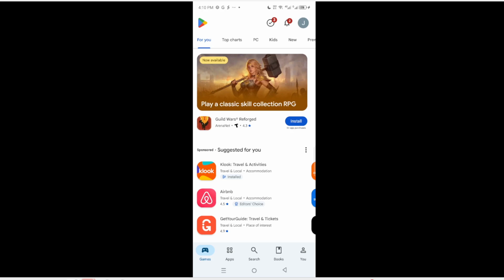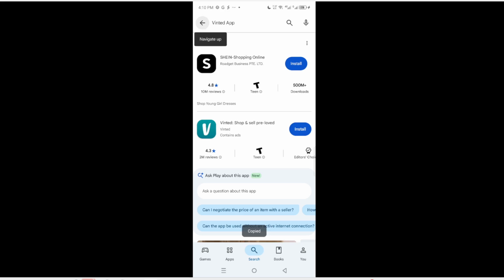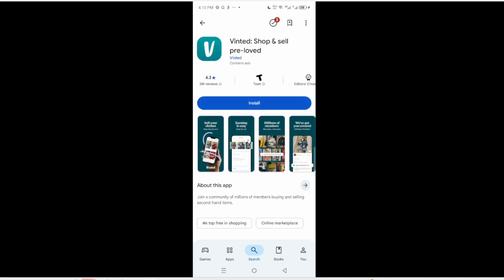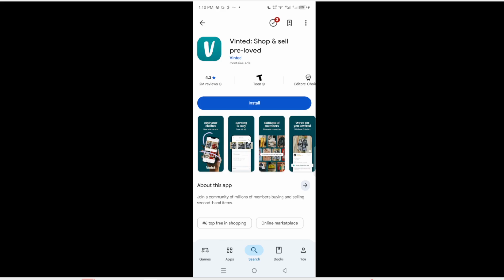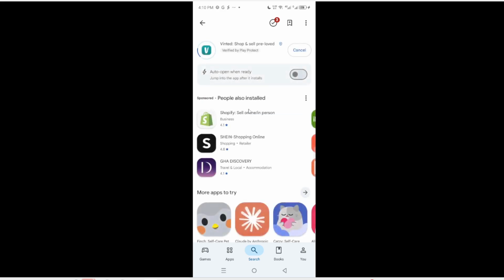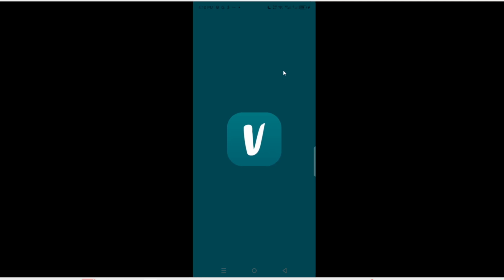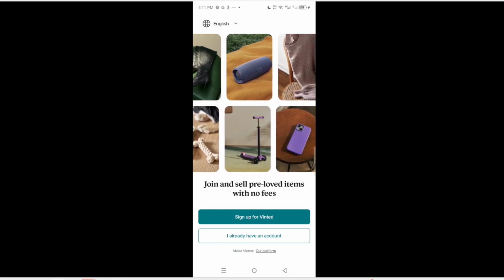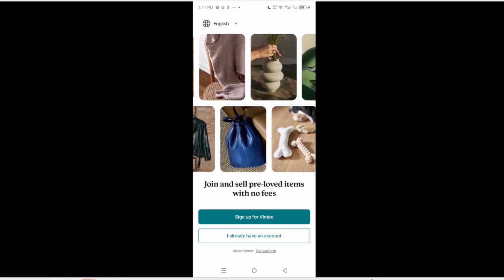How to Download Vinted App on Android [2026 Full Guide]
How to Download Vinted App on Android

Ready to dive into the world of secondhand shopping? In this video, we’ll show you how to quickly and easily download the Vinted app on your Android device! Vinted is a fantastic platform for buying and selling pre-loved fashion items, making your shopping experience both budget-friendly and environmentally conscious. We’ll walk you through the straightforward steps to installing the app, starting from accessing the Google Play Store to ensuring you download the official Vinted app. With just a few minutes of your time, you'll be set up to explore a wide variety of secondhand treasures, list your own items, and connect with a vibrant community of buyers and sellers. So, grab your Android device and let’s get started on your Vinted journey today!

Vinted, download Vinted, Vinted app, Android app, how to download, secondhand shopping, buy and sell, Google Play Store, app installation, mobile apps, shopping app, eco-friendly shopping, thrift shopping, Vinted guide, Android tutorial